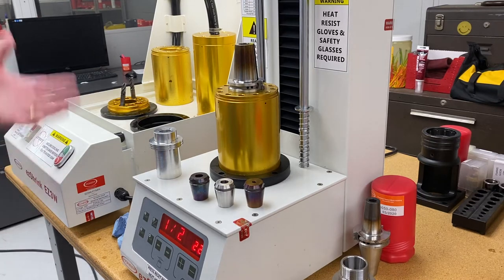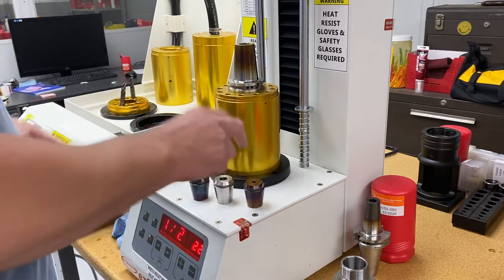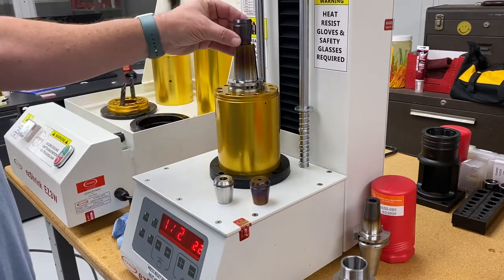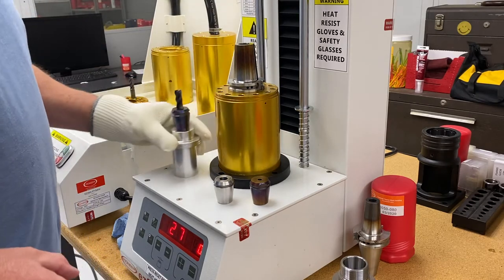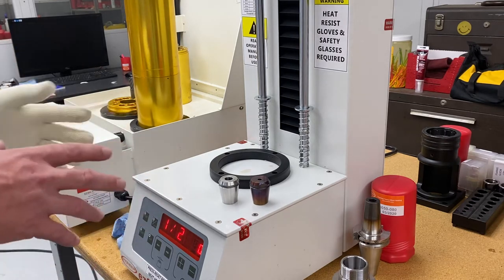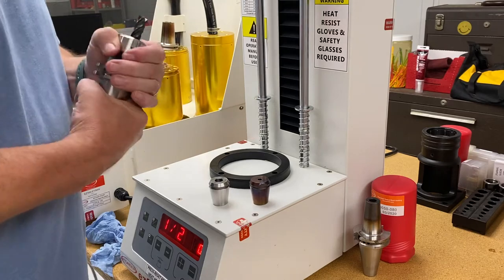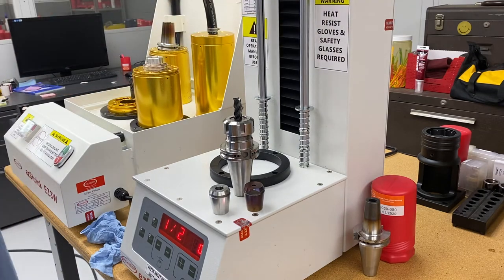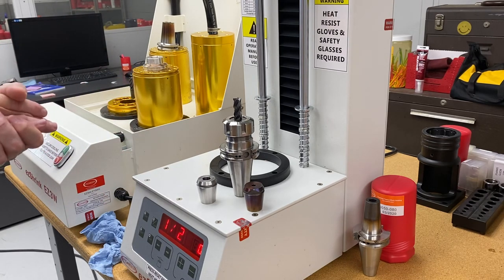ER32 Shrink Collets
Flush type ER32 Shrink Collet originally designed for Live Tooling with additional benefits in Milling Machines.